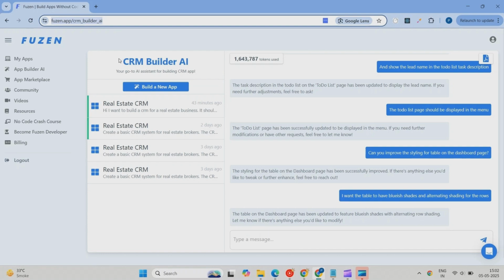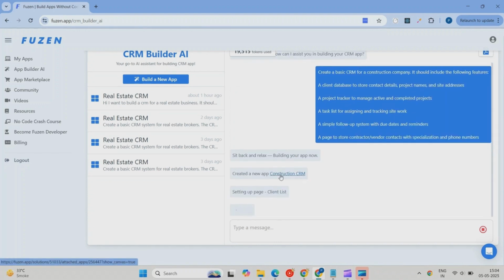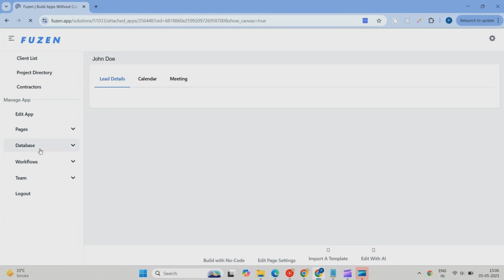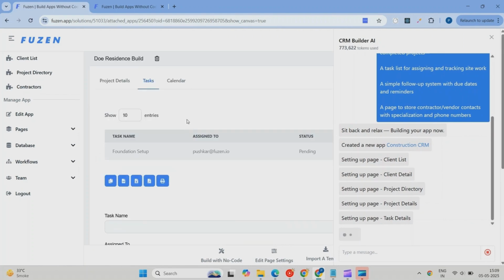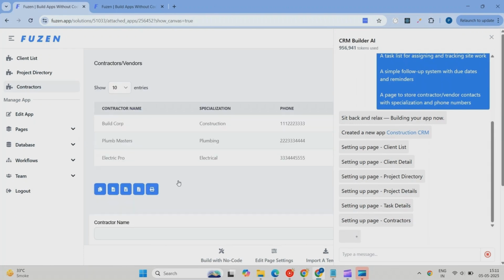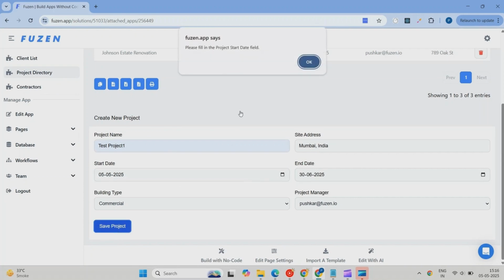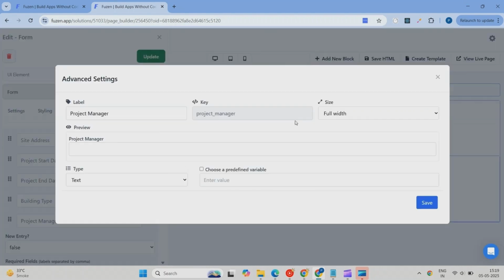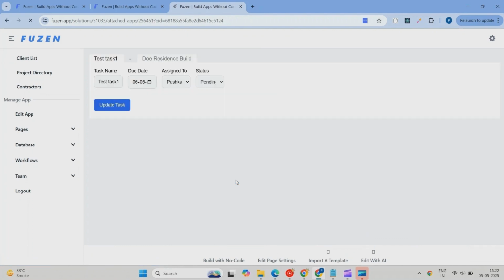Build a Custom Construction CRM in 10 Minutes with AI (No Coding Needed)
Want a custom Construction CRM without hiring a developer? In this video, I’ll show you how our new AI agent on Fusion builds a complete, no-code Construction CRM in just minutes — from scratch!

Whether you're managing clients, projects, tasks, or contractors, this powerful tool helps you build your own CRM tailored exactly to your construction business needs. And the best part? It comes with a ready-to-use backend, so your app just works. No integrations are required!

In this demo, you’ll see:
- AI-Powered CRM Builder: Describe the features you need (clients, projects, tasks, follow-ups, contractors) and let the AI spin up your app instantly.
- Instant Backend: Every table and data model comes ready, with no extra integrations.
- Easy Customization: Tweak forms, pages, and workflows with drag-and-drop no-code tools.
- Task Management & Calendar: Assign, schedule, and track in real time without touching code.